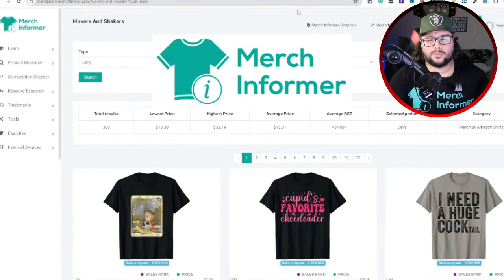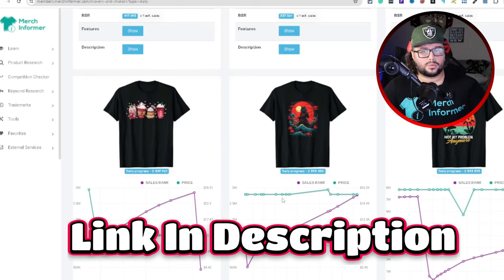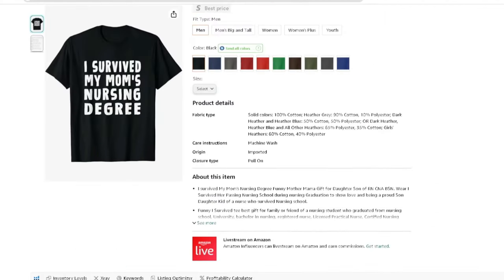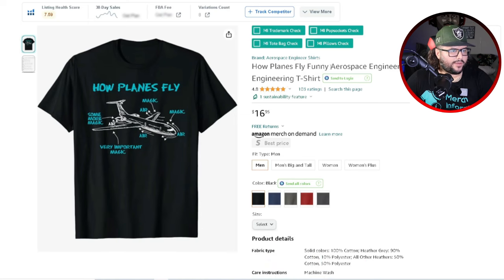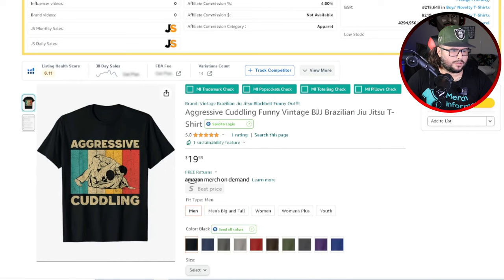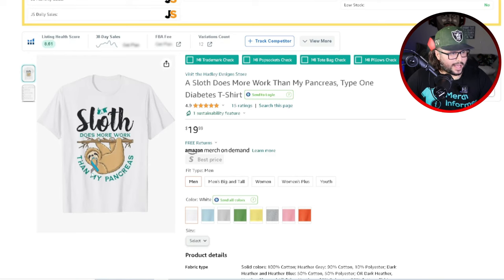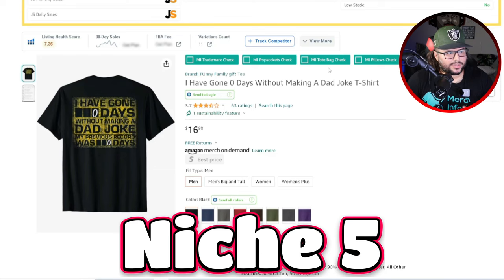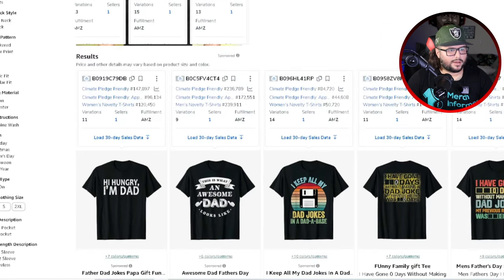The Untapped Goldmine: 5 Must-Have T-Shirt Niches In 2024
Join RJ Martinez in this insightful journey to explore the most promising t-shirt design niches for this year. Whether you're a seasoned designer or just starting, this video is your guide to finding low competition and high selling niches. Say goodbye to research ruts and hello to fresh, profitable ideas!

🌟 What You'll Discover:
1. RJ's personal experience in generating thousands of dollars each month through print-on-demand.
2. A sneak peek into his successful Amazon Merch on Demand account.
3. In-depth niche exploration using Merch Informer's "Movers and Shakers" tool.
4. Real-time analysis of current best-selling designs on Amazon, Etsy, and Redbubble.
5. Practical tips on trademark and copyright checks for your designs.

🔍 Deep Dive into Each Niche:
0:00 - Intro
2:11- Niche 1 - "I Survived My Mom's Nursing Degree": A humorous, high-selling design, perfect for graduations and year-round sales.
4:30 - Niche 2- "How Planes Fly - Funny Aerospace Engineer": A clever, diagram-style design that's a consistent top-seller.
6:55 - Niche 3- "Aggressive Cuddling - Vintage BJJ": A unique, retro Brazilian jiu-jitsu themed shirt, gaining rapid popularity.
7:50 - Niche 4 - "A Sloth Does More Work Than My Pancreas - Type 1 Diabetes Awareness": A playful yet meaningful design, excellent for raising awareness.
10:16 - Niche 5 - "I've Gone Zero Days Without Making a Dad Joke": A classic, evergreen dad joke design with high demand.

🚀 Why This Video is a Must-Watch:
- Real-time analysis of market trends and buyer preferences.
- Insights into understanding sales patterns and designing for demand.
- Strategies to adapt and scale designs across various niches.
- RJ's personal tips and tricks for successful print-on-demand ventures.

Don't forget to double-check for trademarks to keep your designs safe and original.

🧰Tools🧰